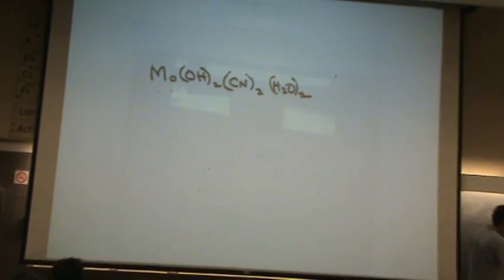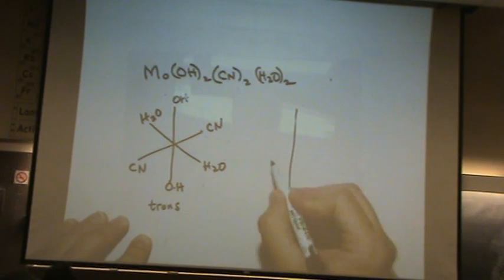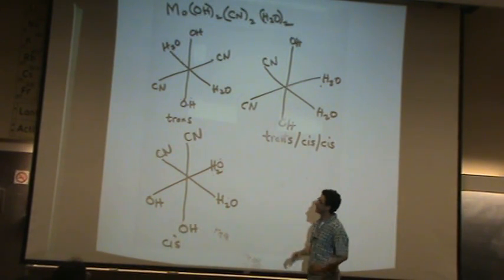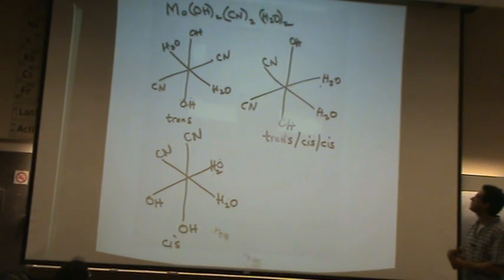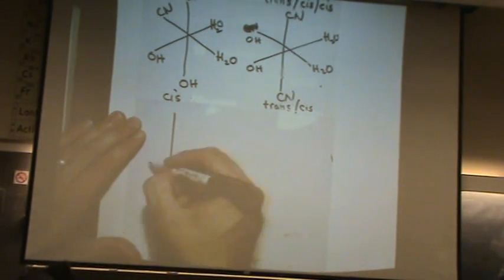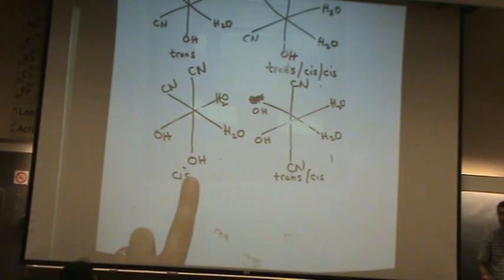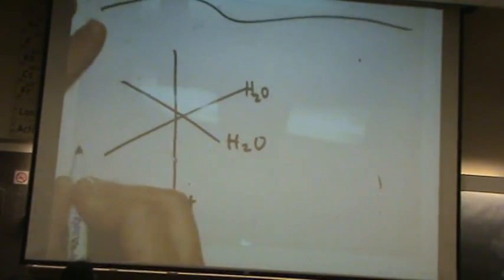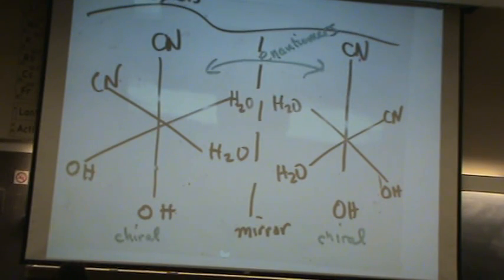Stereoisomers 1.mpg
A very difficult problem drawing all the stereoisomers of a transition metal compound (geometric and optical).